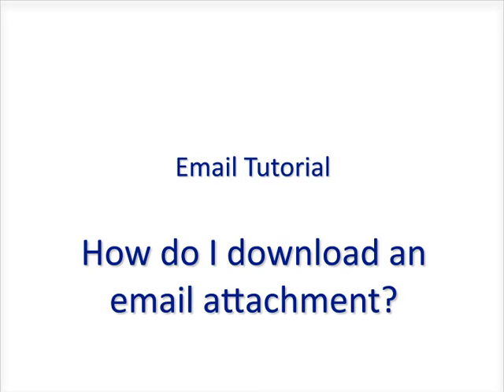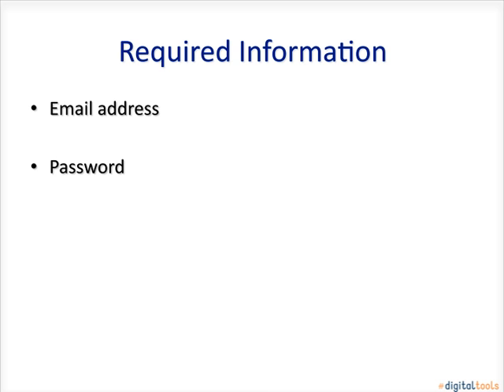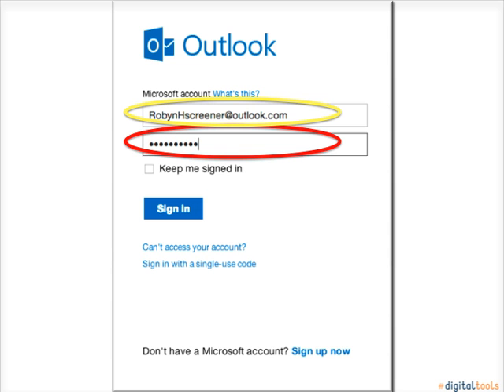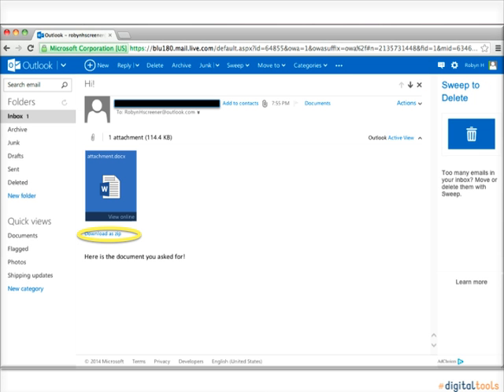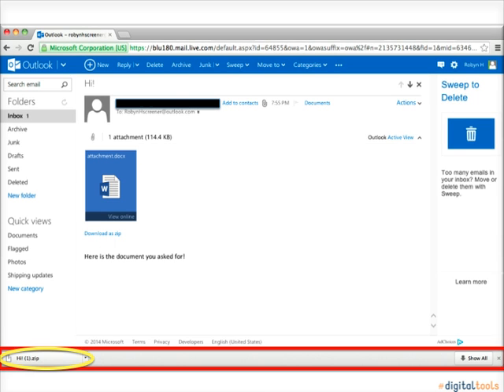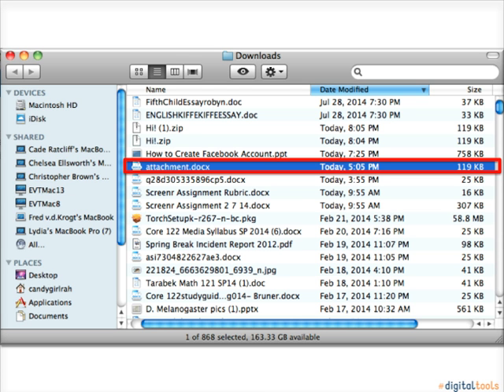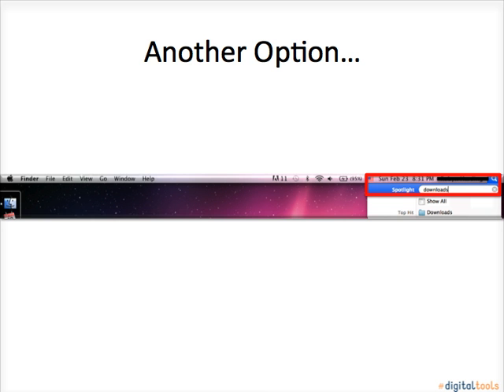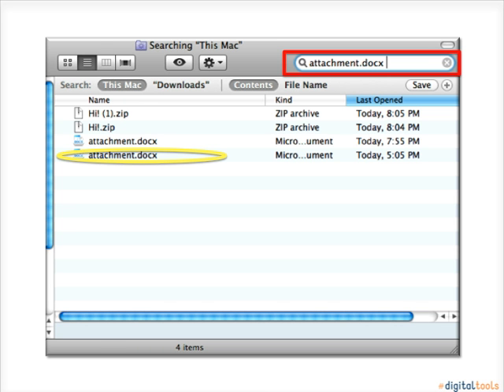How to Download an Email Attachment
A video tutorial in how to download an email attachment.